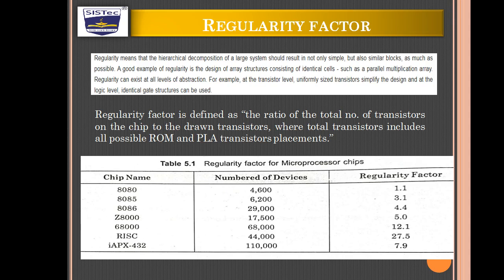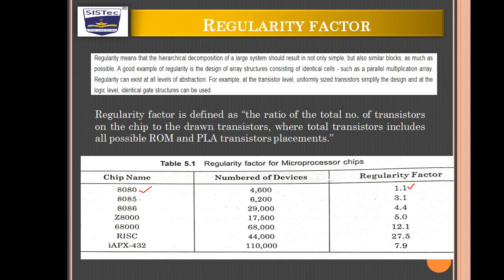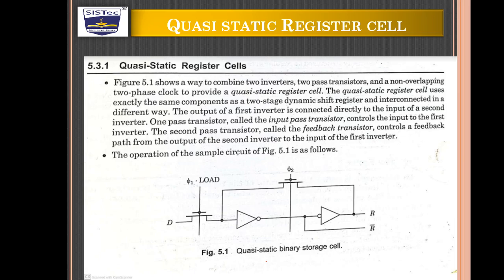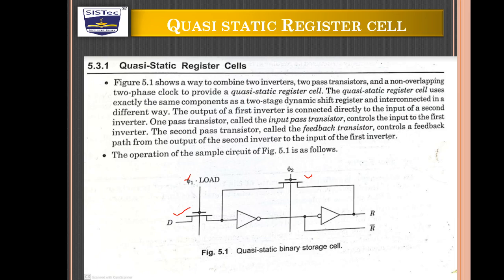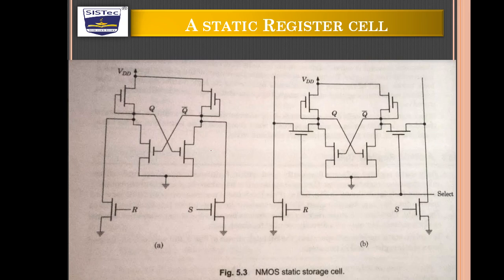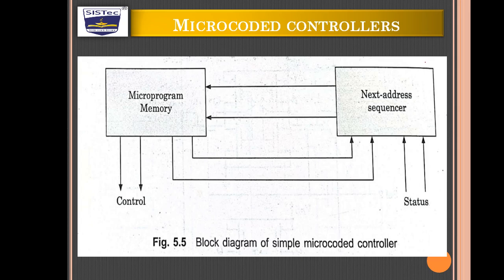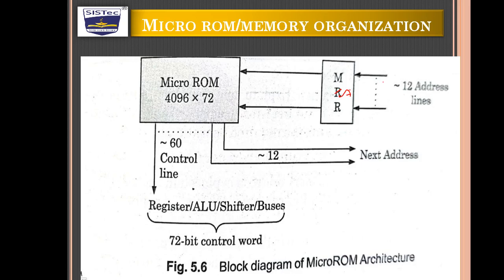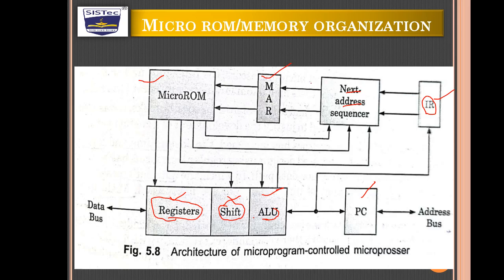Random & structured logic,MMC, Quasi, astatic register cell | Siddharth SIngh Parihar| SIStec GN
In this video lecture we learn about  Random & structured logic,MMC, Quasi, astatic register cell of digital circuit and system.